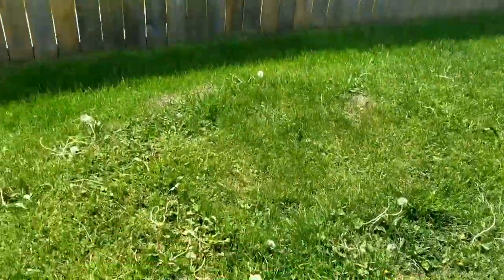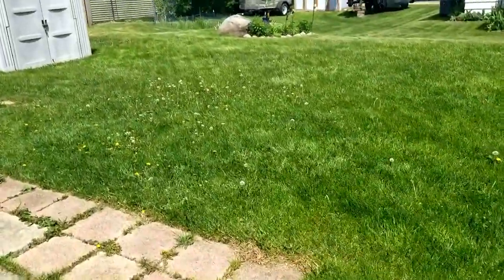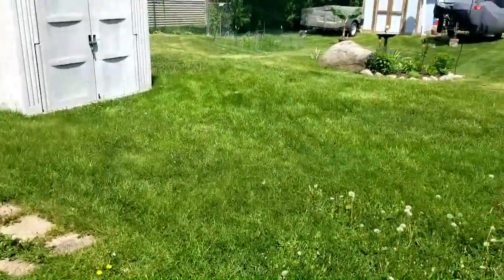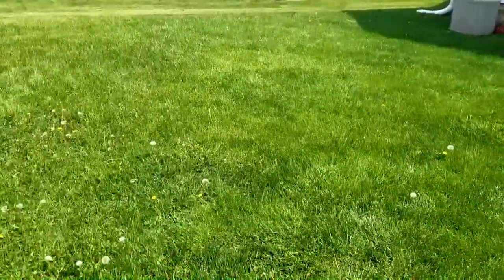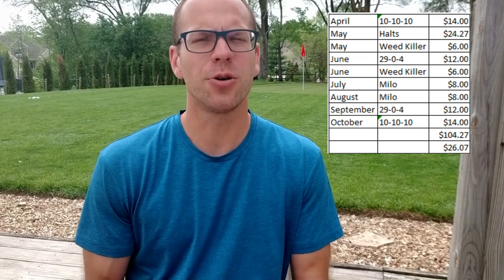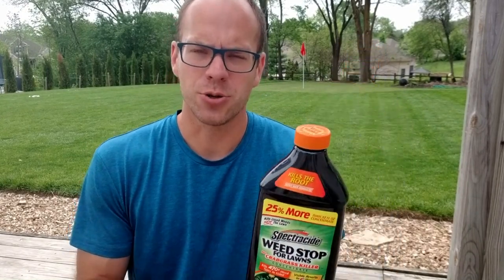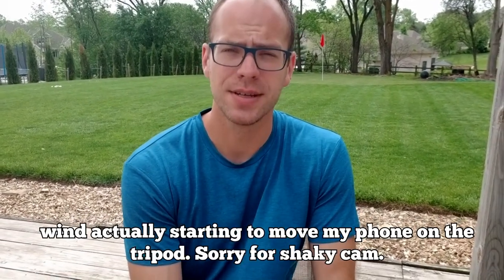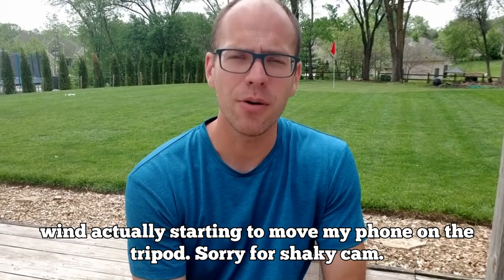Cheap and Easy Lawn Care Program: Spring Fertilizer and Weed Killer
We are carrying on with the cheap and easy lawn care program that I am running at my brother in law's house. In this video I talk about the applications of a 10-10-10 general purpose fertilizer and Spectracide's Weed Stop for Lawns Plus Crabgrass Killer. I love both of these products as they are cheap and easy to use and they're absolutely serving a purpose in correcting common problems in neglected lawns.

Please watch through the whole playlist on this lawn care program and follow along. If you are following along, I encourage you to take some pictures of your lawn today and and follow along with this program and I would love to see how you end up by the end of the year.